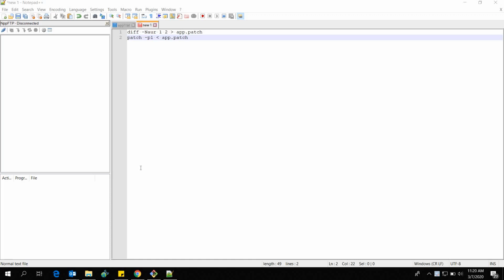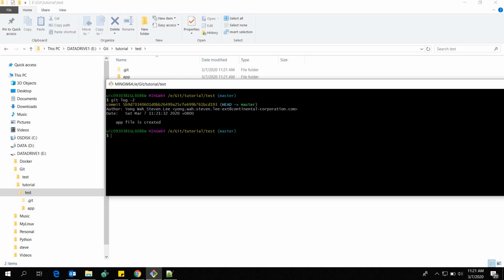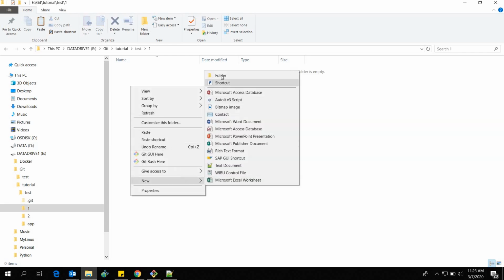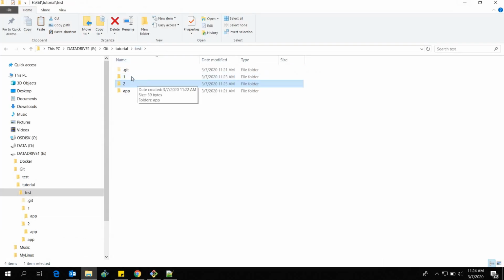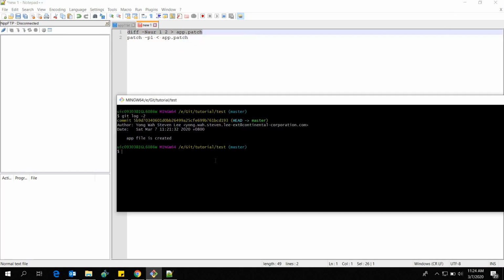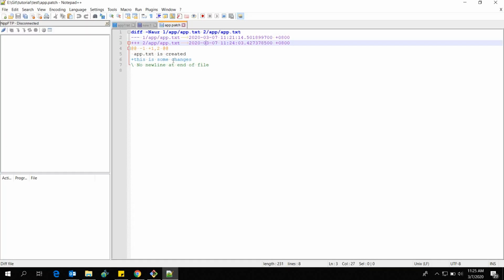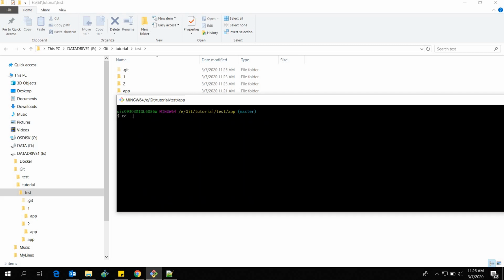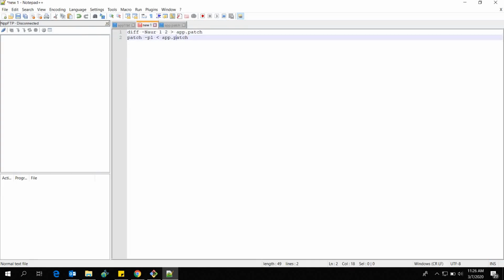How to create and apply patch?